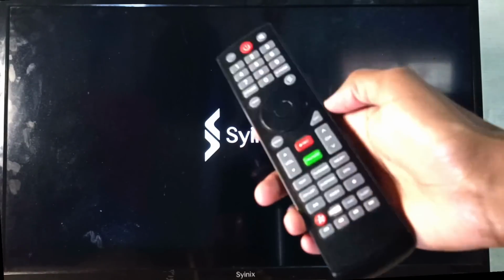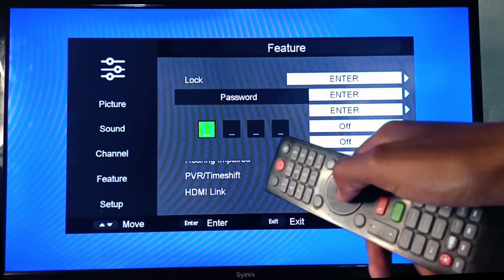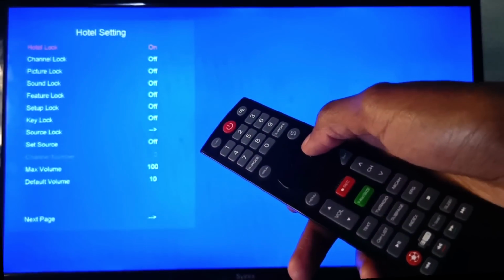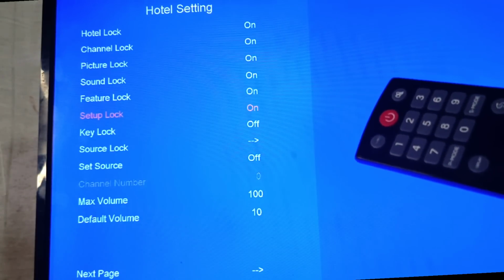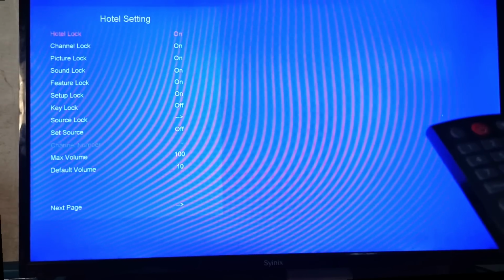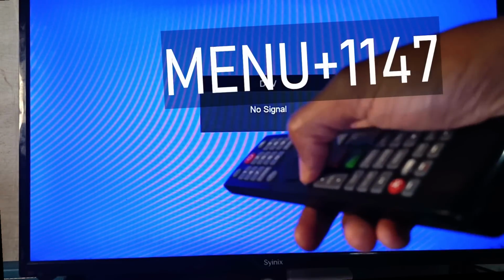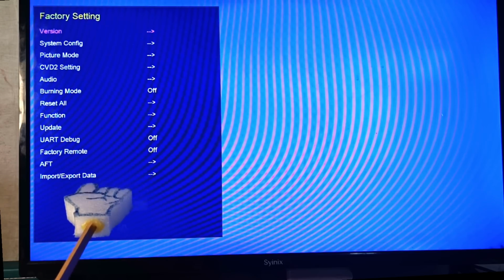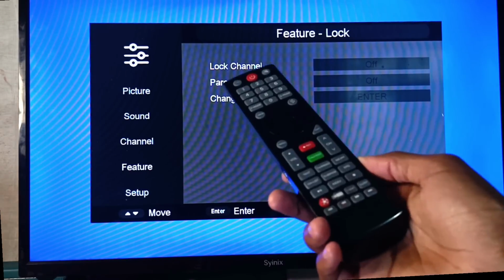Disable Menu Settings in Syinix & itel Digital TVs using Hotel Mode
This is how you disable the MENU in Chinese digital televisions. Although this tutorial is made for itel & Syinix TVs, it will work with other brands as well.